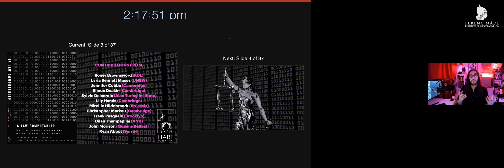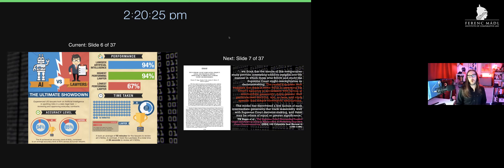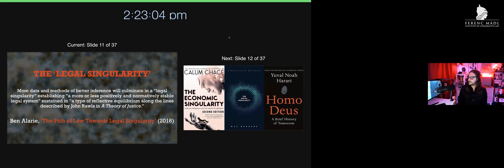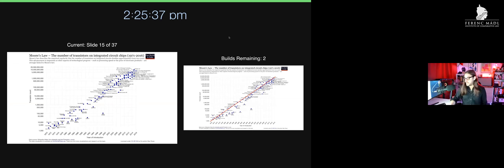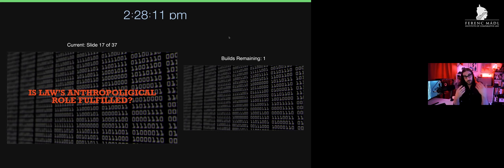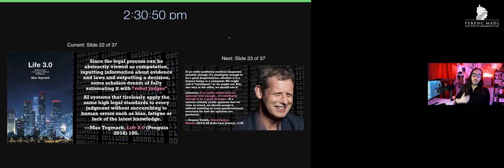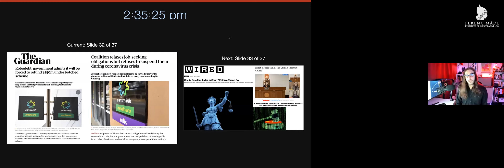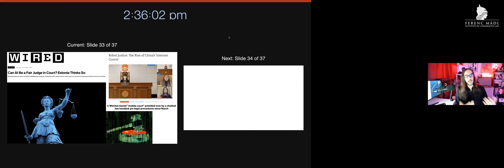Dialogue on the Future of Europe: Building a Digital European Union (Third panel-Christopher Markou)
The Ministry of Justice and the Ferenc Mádl Institute of Comparative Law organised a high-profile international conference in the context of the Conference on the Future of Europe, titled:
Dialogue on the Future of Europe: Building a Digital European Union.

The third panel titled:
Digitalisation and European citizens: how to ensure an ethical transition?

21 June 2021
Budapest